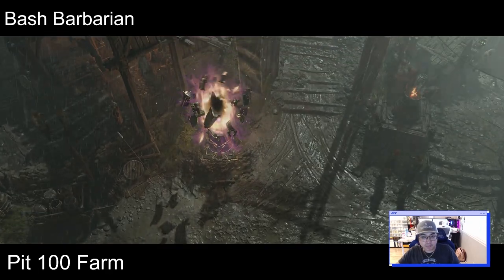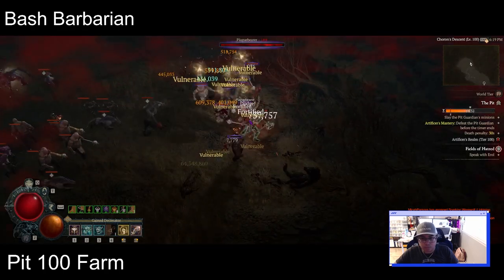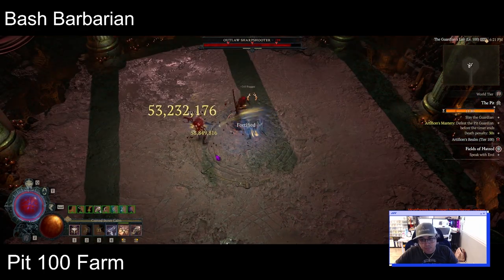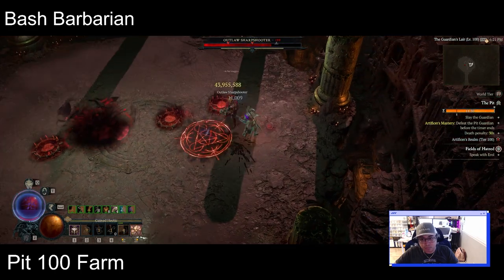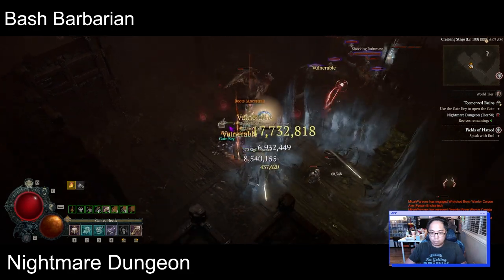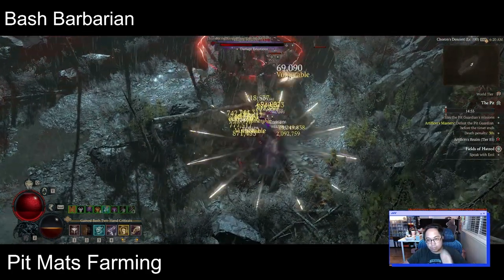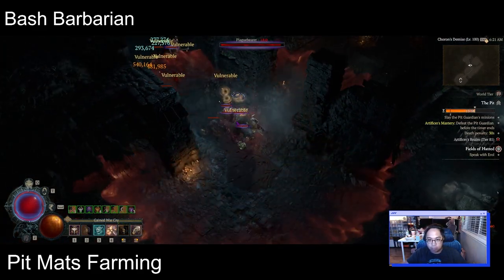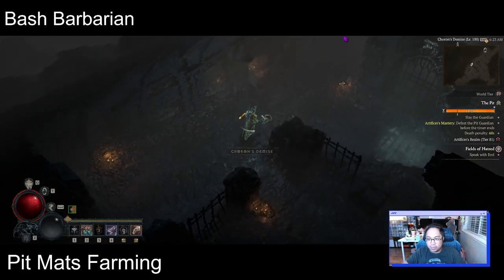[D4 Season 4] Bash Barbarian (Pit 100) - 1st Time D4 Player. My thoughts coming from PoE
Longtime D4 BAD-ER here, I think Blizzard has converted me into a D4 GOOD-ER.  "1st time" playing D4 and honestly I've enjoyed it.  Have played 2 toons, Heartseeker Rogue & Bash Barb.

I can see myself picking up this game alongside PoE.